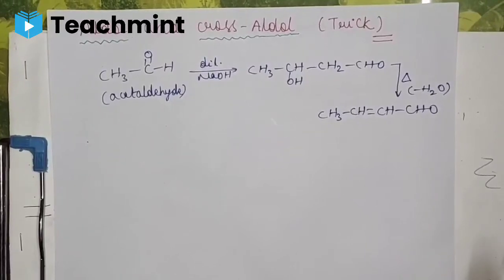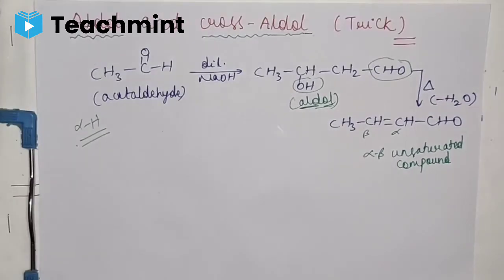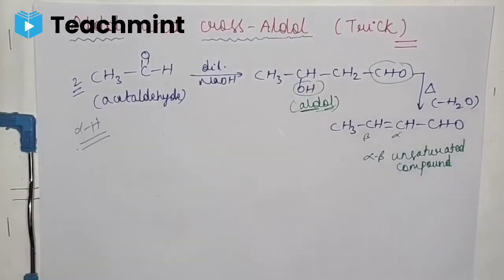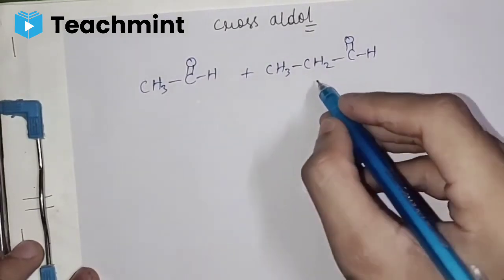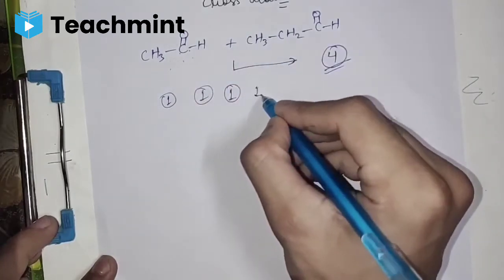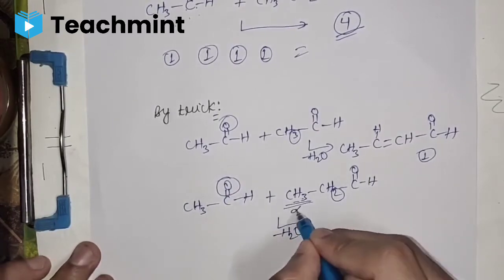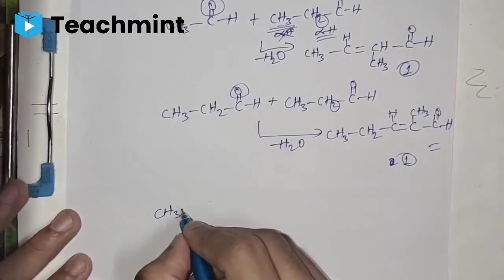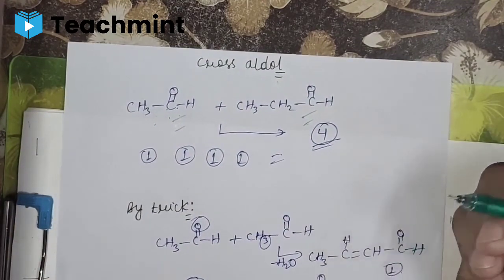Aldol and cross Aldol condensation with trick by IITian !!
In this session we are going to learn about the Aldol and cross Aldol condensation process with trick by IITian.If you feel any problems related to trick then please feel free to contact in comment section.